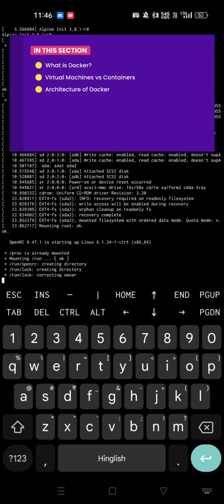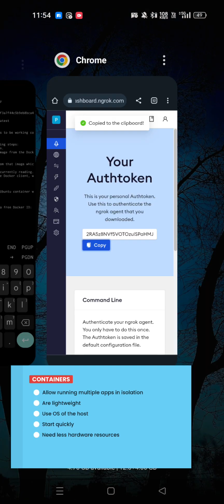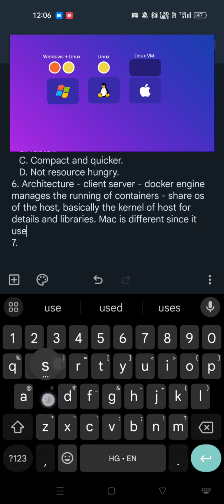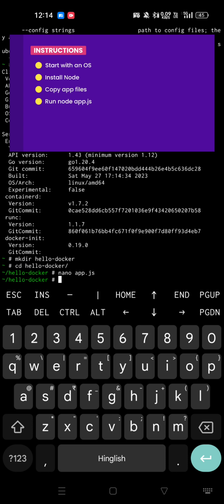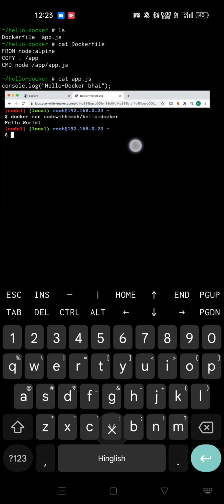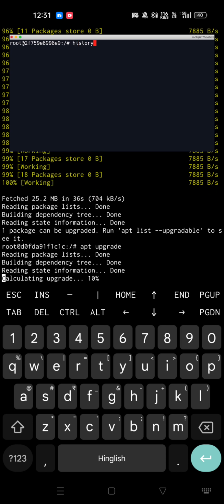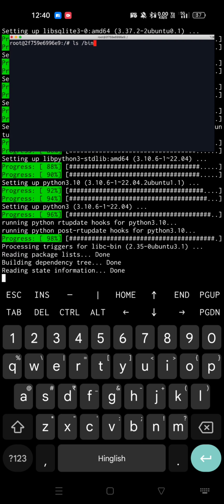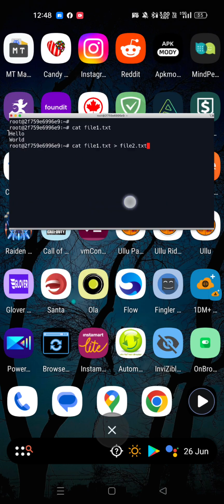(NO ROOT)Learn Docker basics in 1 hour, Live Coding on Phone with tutorial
In this video, I will show you how to learn Docker basics in one hour, live coding on Android without root. Docker is a powerful tool that allows you to run containers, which are like lightweight virtual machines. You can use Docker to isolate your projects, run multiple apps, and deploy them faster and easier. Also it can be very useful for software engineers to run server and apps both in their android phones, since it's all super lightweight, even 4gb ram devices will work and above all, a great learning experience even if you are experienced.

I will use Alpine Linux as my operating system and expose my virtual machine IP to the internet via TCP using ngrok or packetroit. I will also explain the Docker architecture, how to use Docker commands, how to create a Dockerfile, how to use Docker Hub, and how to manage your containers using basic Linux commands.